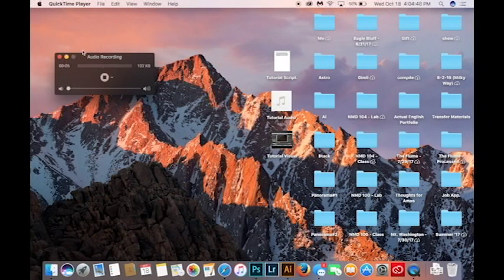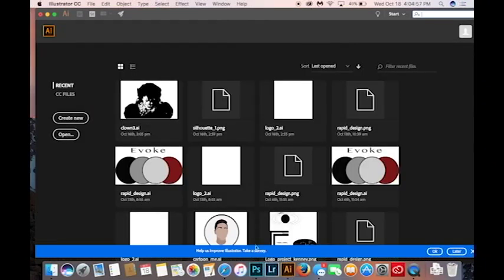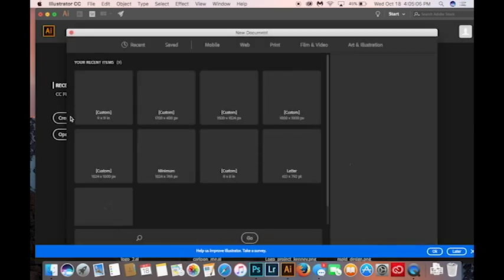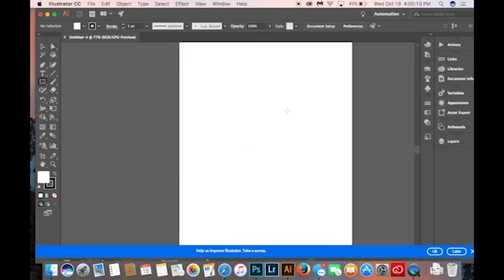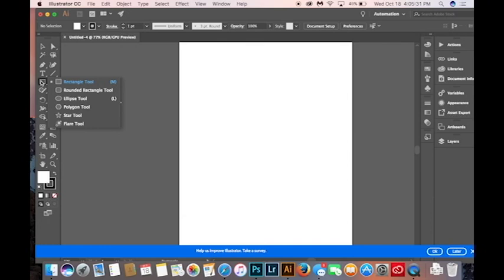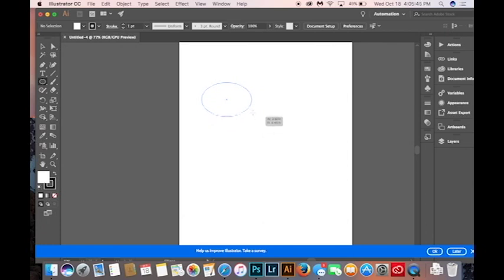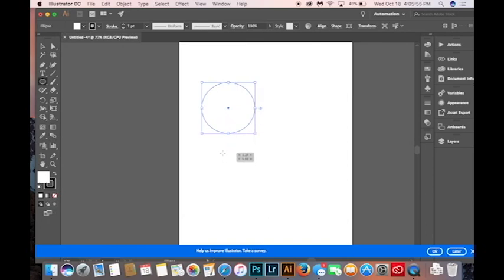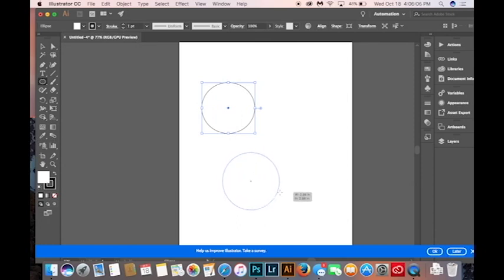How to Create Uniform Shapes in Adobe Illustrator - NMD100